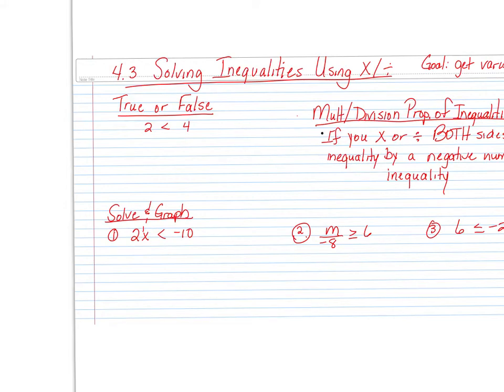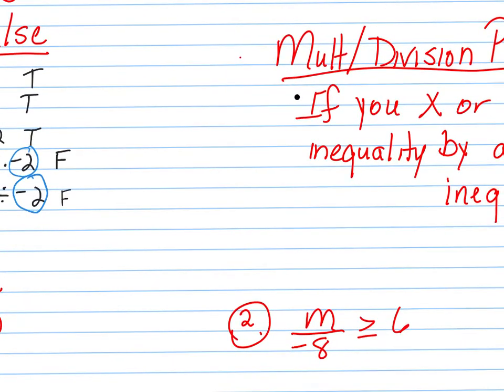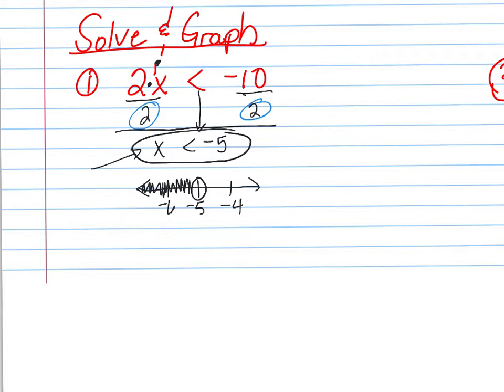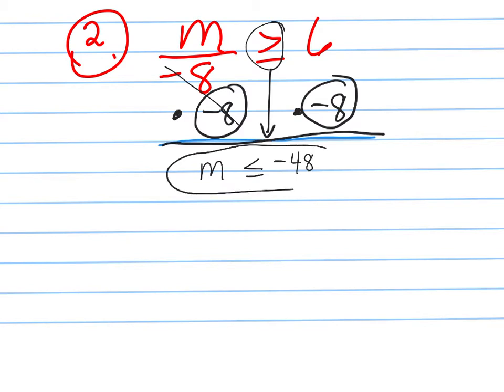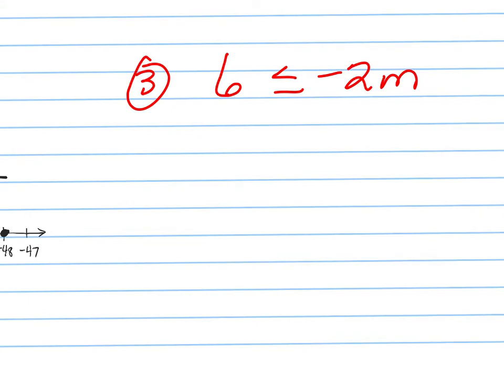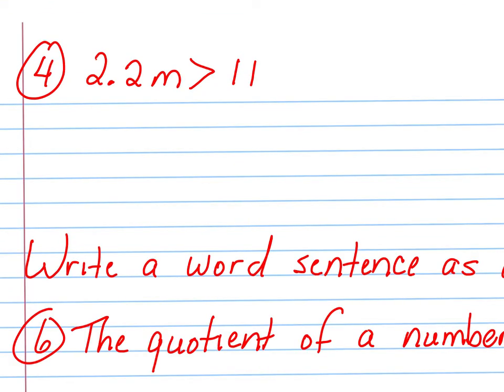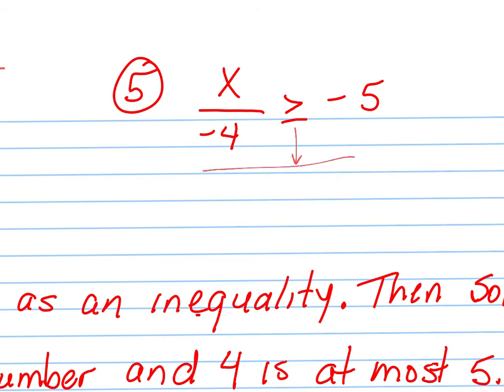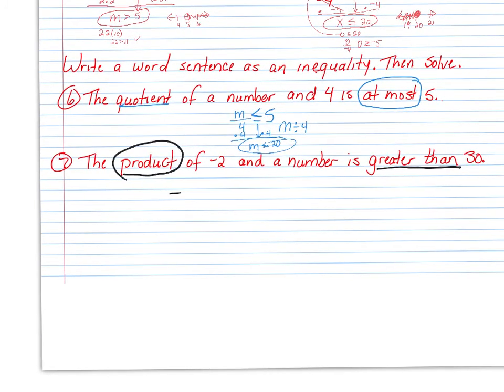4.3 Solving Inequalities Using Mult or Division